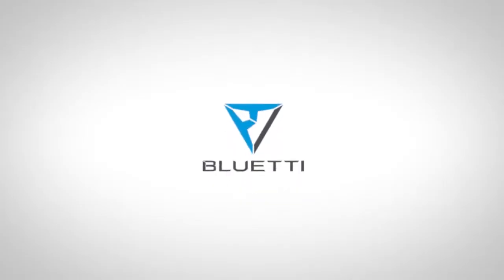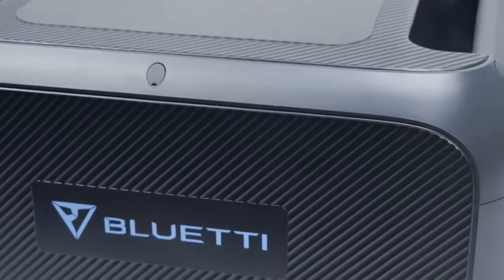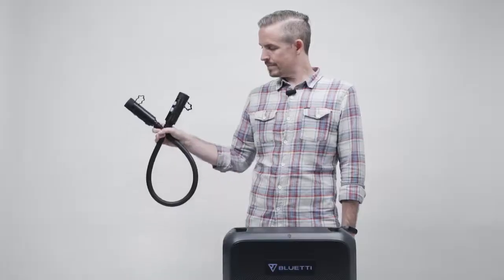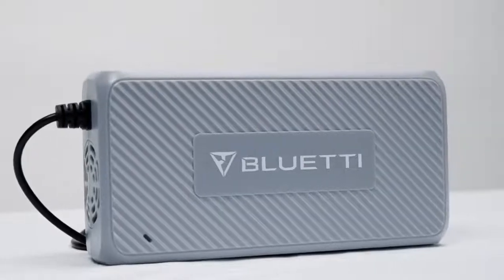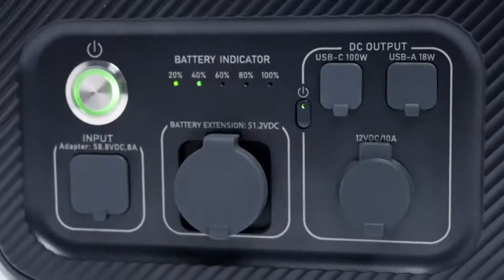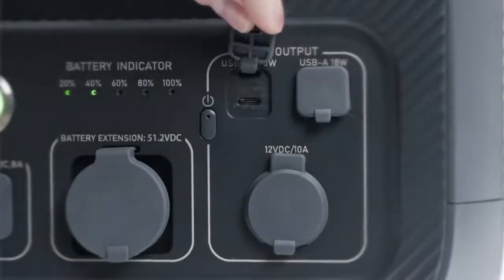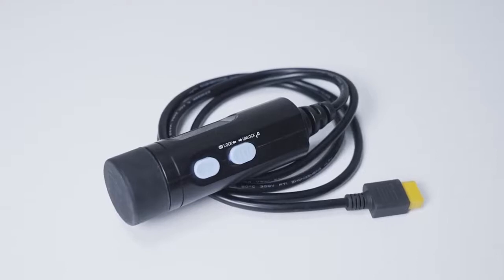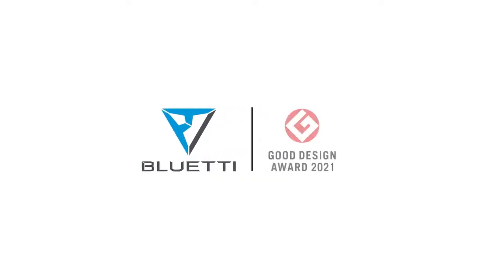Bluetti B230 Battery Module Tutorial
Акумуляторний модуль BLUETTI B230 – це портативність, безпека та універсальність у використанні. Модуль заряджається від сонячних панелей, змінного струму, автомобіля та від іншого акумулятора, в тому числі портативної зарядної станції.
Завдяки портам USB-C (100 Вт), USB-A (18 Вт) та автоприкурювачу 12 В/10 А модуль BLUETTI B230 можна використовувати самостійно для живлення ноутбуків, смартфонів та іншої техніки.
Гарантія 24 місяці.

ХАРАКТЕРИСТИКИ
Ємність: 2048 Вт·год; літій-залізо-фосфатний (LiFePO4)
Кількість циклів: 3500+(до 80%), 6000+(до 50%)
Система управління: BMS, захист від перенапруги, захист від короткого замикання

ПОРТИ
• Вхід змінного струму 500 Вт
• USB-виходи
• 1*18 Вт USB-A
• 1*100 Вт USB-C
• Вихід постійного струму
• Порт прикурювача 1*12 В/10 А

Умови довкілля
Температура зберігання – 20-40℃, температура заряджання – 0-40℃, температура розряджання – 20-40℃.

ГАБАРИТИ
Маса: 21,8 кг
Розміри (ДхШхГ): 42 х 28 х 22,8 см
Діапазон робочих температур: 0-40℃

КОМПЛЕКТАЦІЯ
Модуль B230
Кабель (P090A)
Посібник користувача
Гарантійний талон

За консультацією щодо закупівлі рішень компанії BLUETTI звертайтесь до менеджерів офіційного дистриб'ютора ELKO Ukraine.